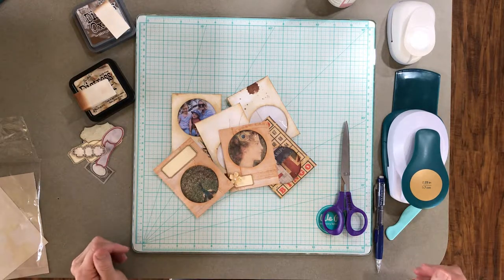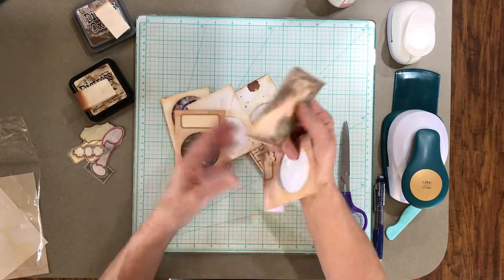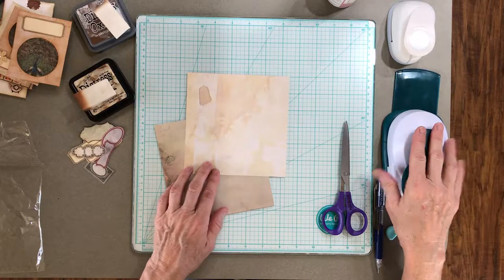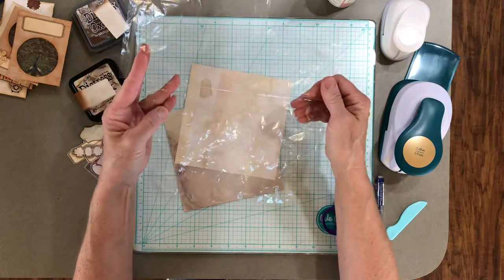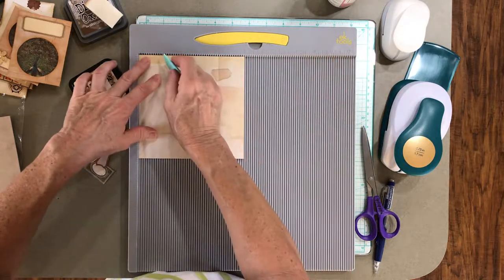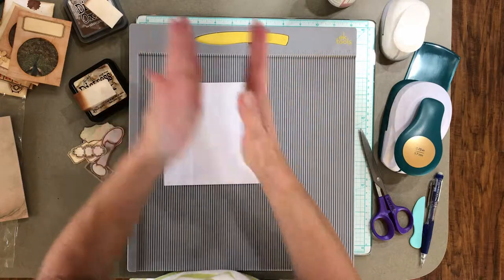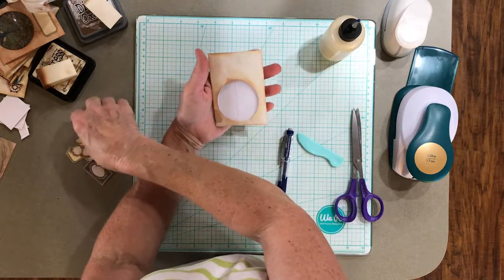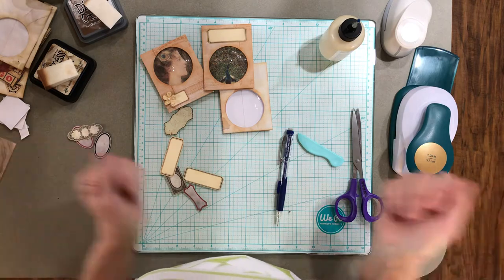Let’s make a circle acetate window envelope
A fun little 3x4 inch envelope using a 6x6 inch paper and some scrap acetate.

Theresa